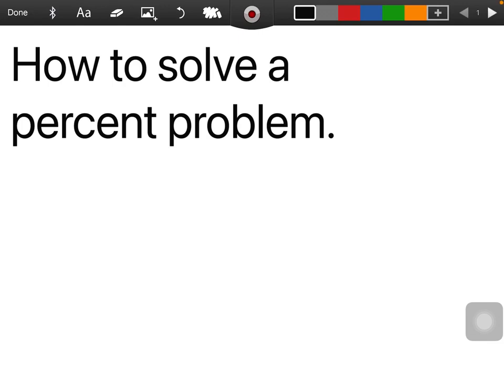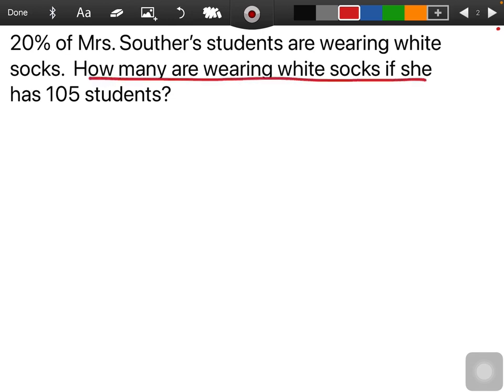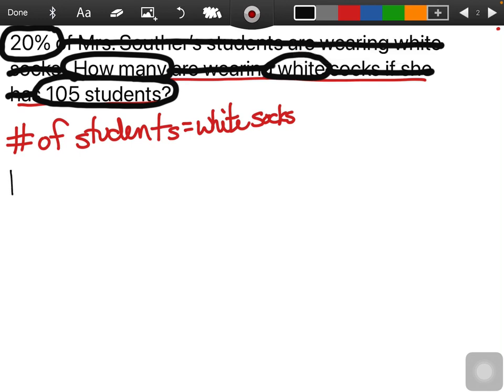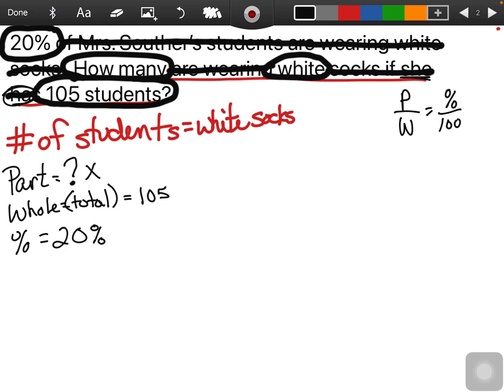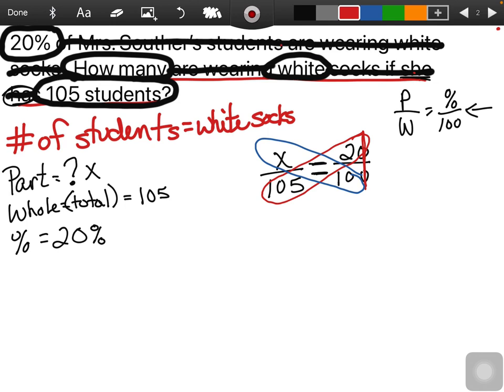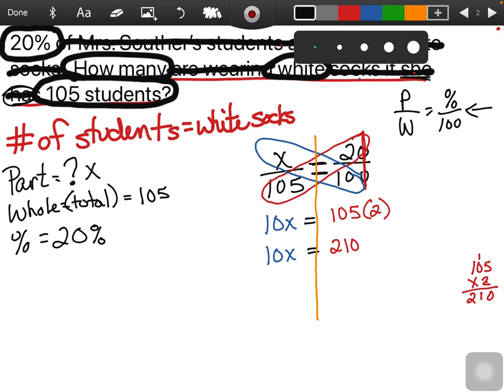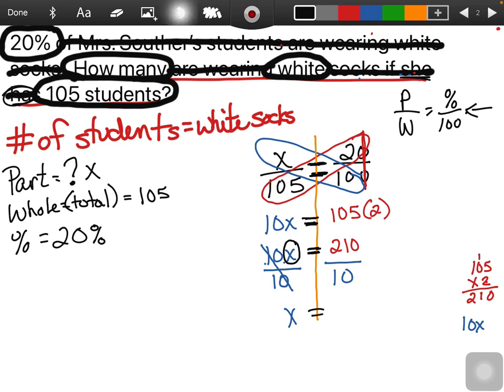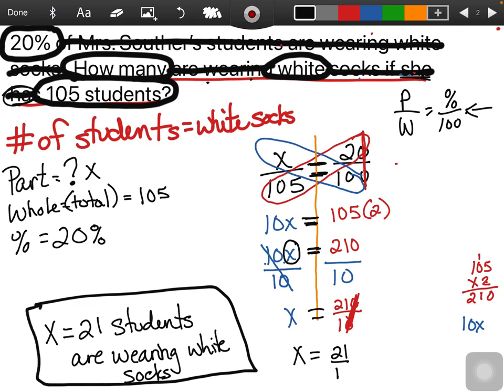Solving for Percent Part 2